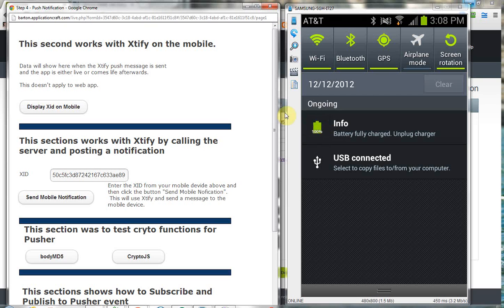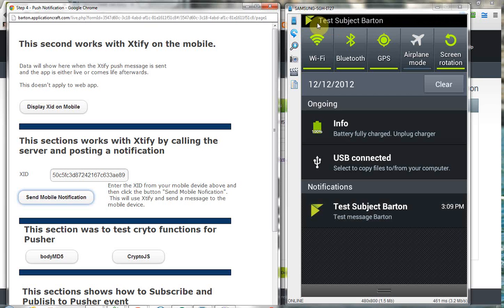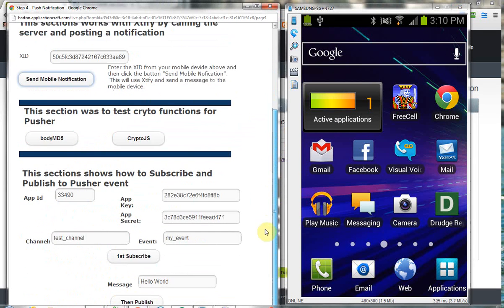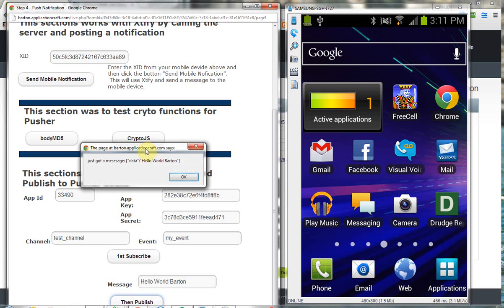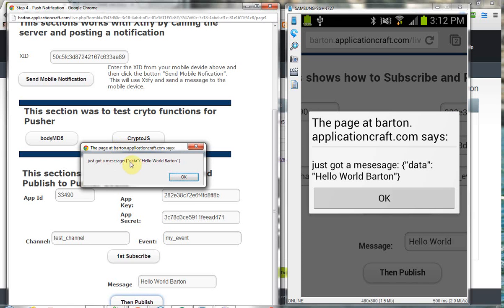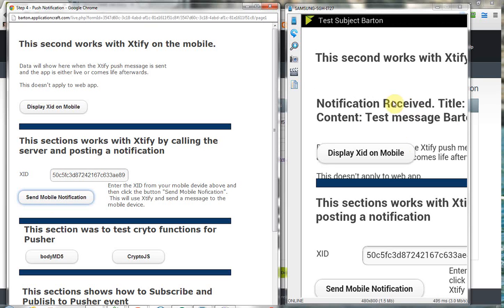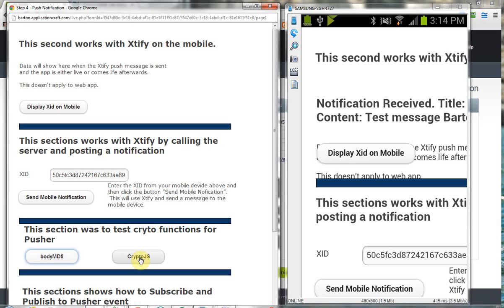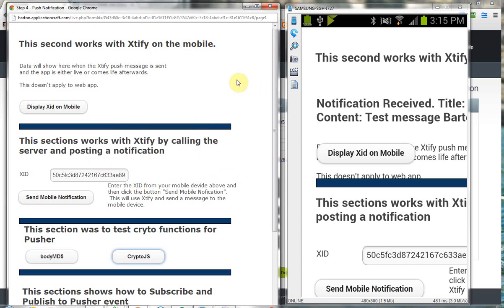Easy Notifications with ApplicationCraft & Xtify & Pusher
This is a video showing how ApplicationCraft uses Xtify and Pusher for real time notification of connected users and push notifications to mobile users even when the app is not running.